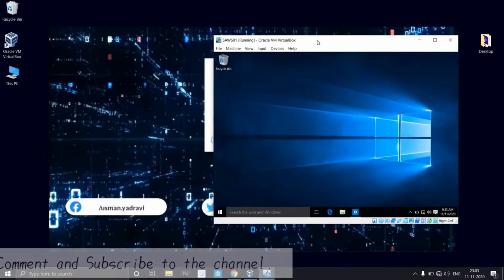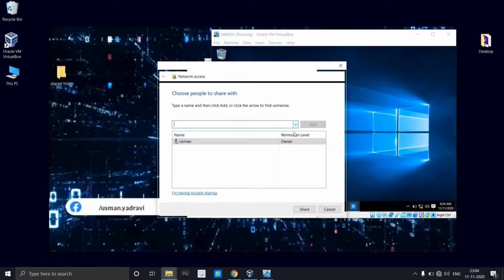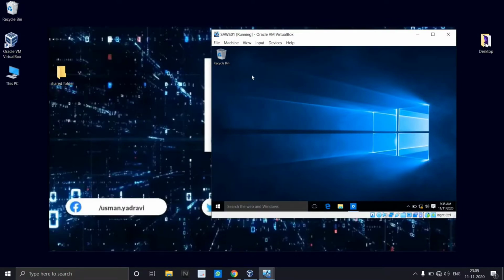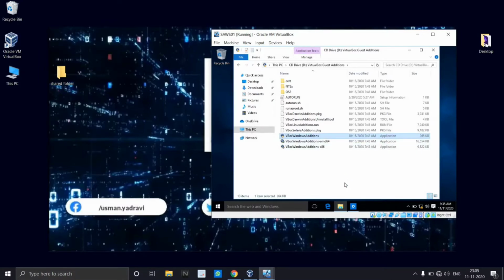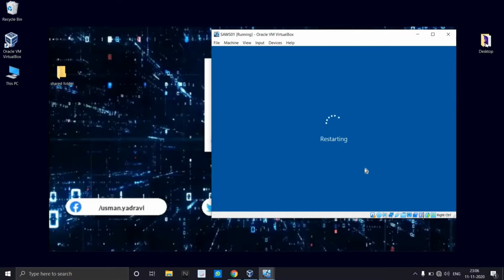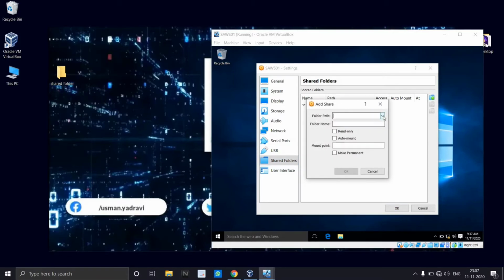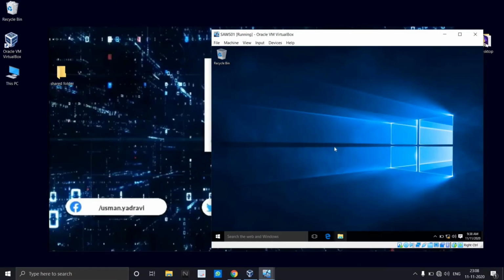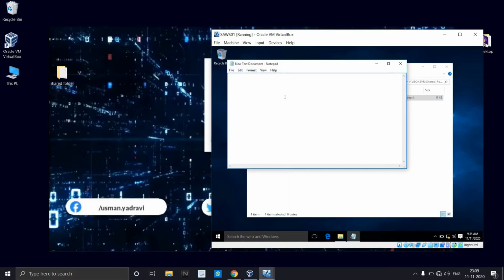How to Share files between Host Machine and Virtual Machine 2020 - VirtualBox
Hello Everyone,
In this tutorial have shown How to Share files between Host Machine and Virtual Machine 2020 - VirtualBox.

Regards,
Usman Yadravi

best os for virtualbox
best virtualbox
best virtualbox for windows
do i need virtualbox
download virtualbox 5.2
download virtualbox guest additions
how to use virtualbox
how virtualbox works
install virtualbox
is virtualbox free
is virtualbox good
top 10 virtualbox
virtualbox download
virtualbox for windows 10 64 bit
virtualbox install